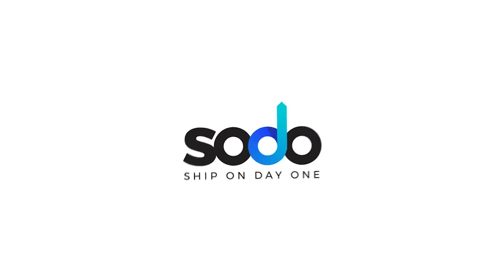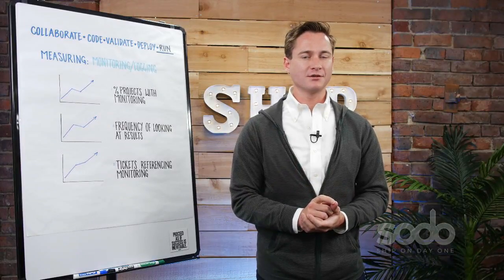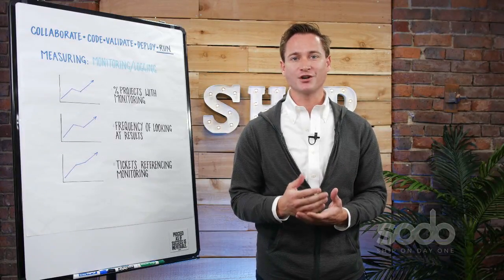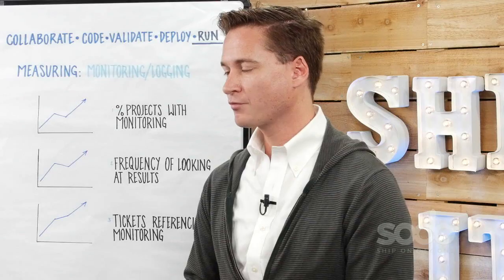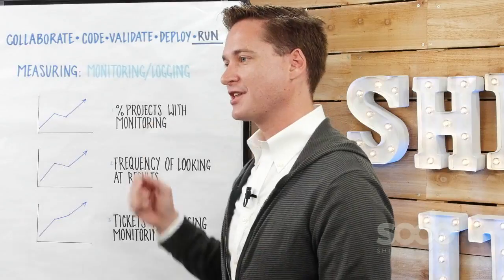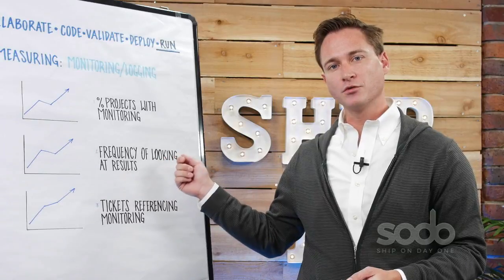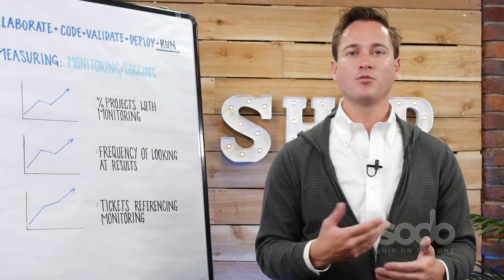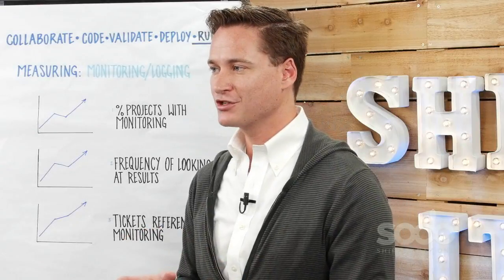Measuring Monitoring and Logging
A short video explaining how to measure a monitoring and logging system.